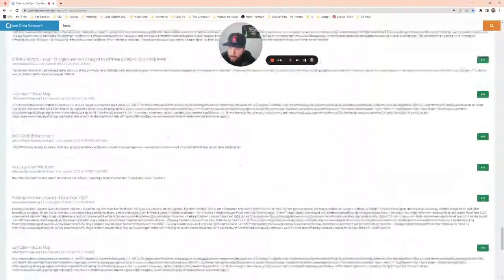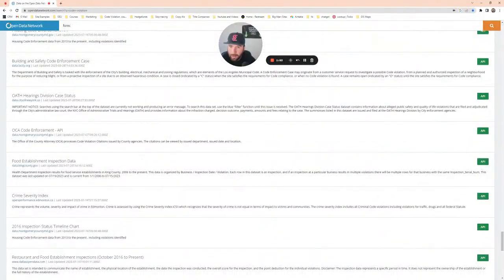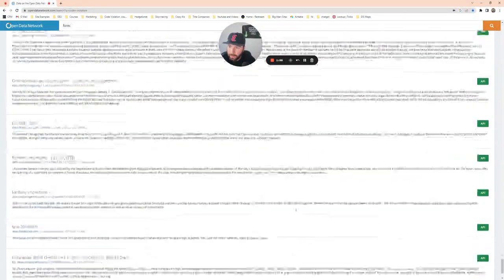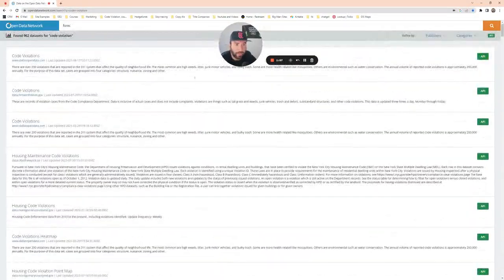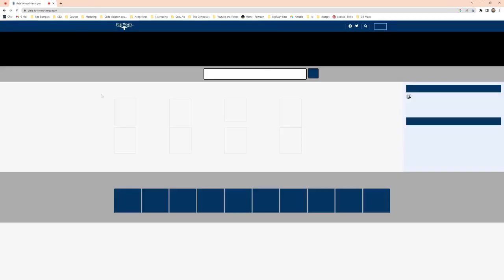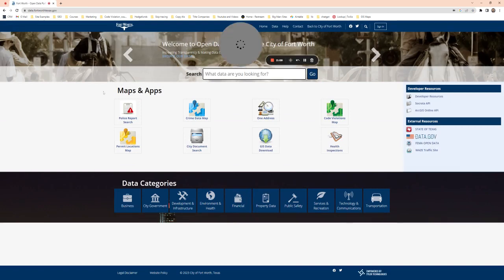How I Get 1000s of Free Real Estate Wholesaling Leads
In today's video, we dive deep into the secrets of acquiring free real estate wholesaling leads and how to stay ahead of your competitors. With the use of opendatanetwork.com, we've accessed lists directly from counties all around the US, before any major property websites can!

Learn how to search for the perfect markets and filter through different data points to compile a comprehensive list of leads. This method is a game-changer for those who are into virtual wholesaling like myself. Discover how to utilize specific search terms like 'code violations' to target more specific and potentially rewarding leads.

Don't forget to tune in for the walkthrough of downloading the data and setting reminders for updating your list monthly. Remember, we're aiming to be the first to get these leads and this strategy can help.

Have any questions or want to see videos on other topics? Leave them in the comments below.

🏡 Apply to Join My Mastermind The Syndicate

🤖 Check Out The Best CRM & Automation Tool For Wholesalers

📚FREE RESOURCES!📚

Download all of my scripts, contracts and PDFs that go with the course

Join my Real Estate Wholesaling Community where I do Free Live Trainings

🕕 ODAAT